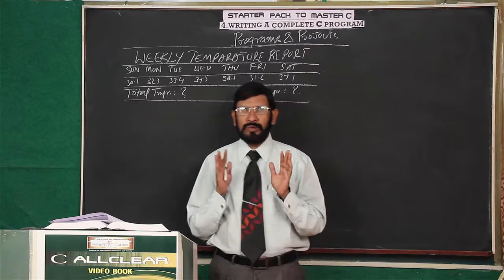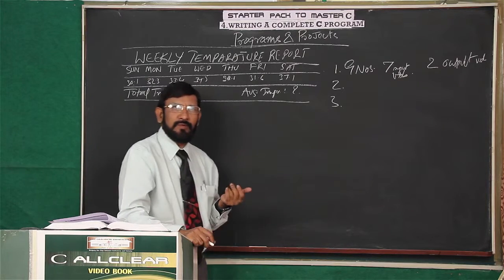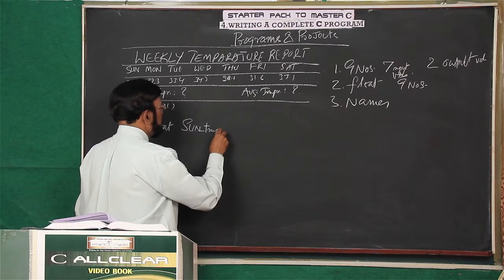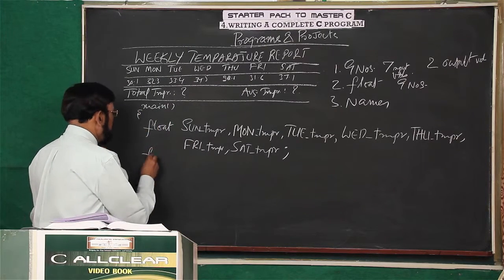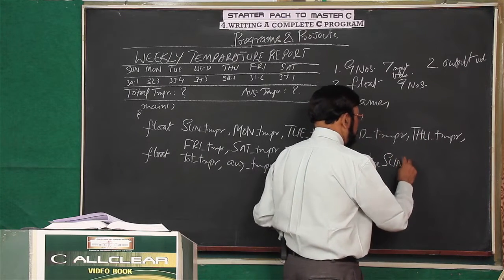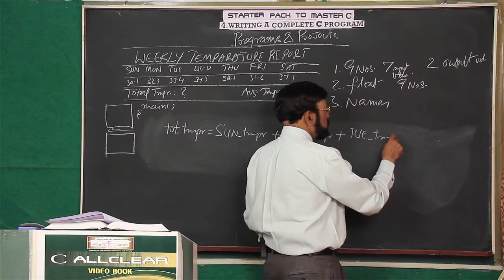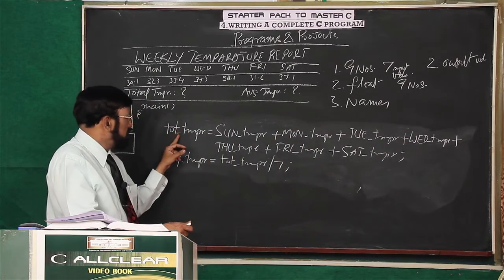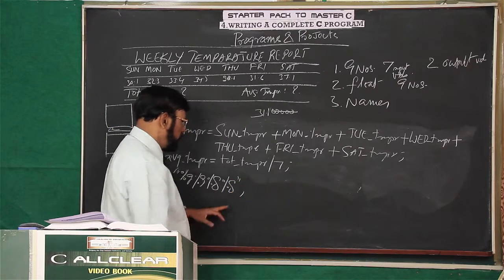2B.05: PP1 Weekly Temparature Report - C Tutorials - Chapter 2B (Part 5 of 9)